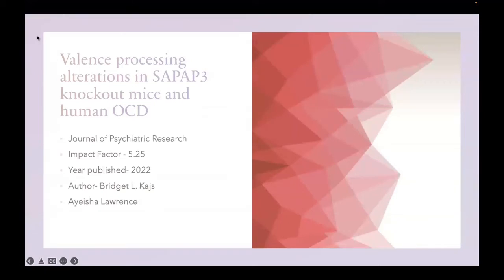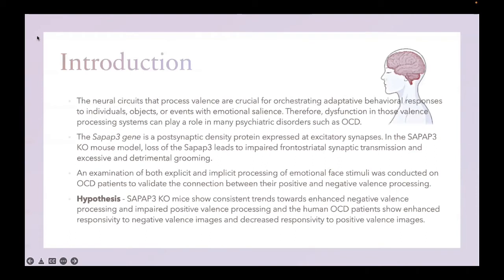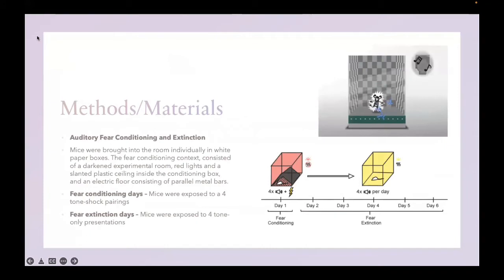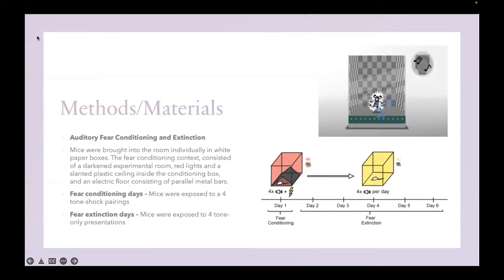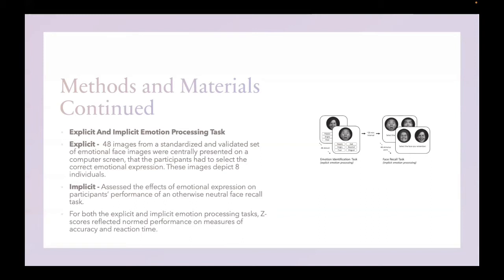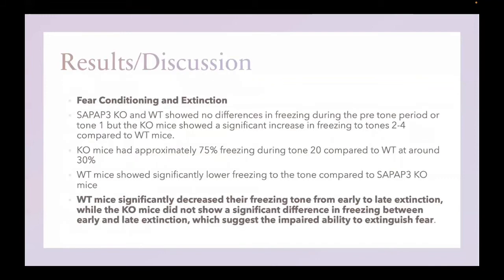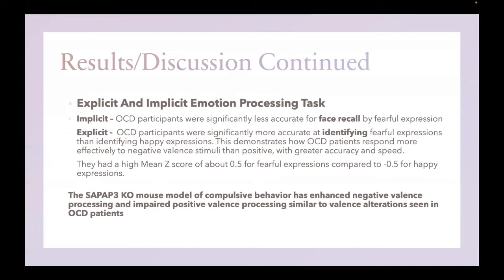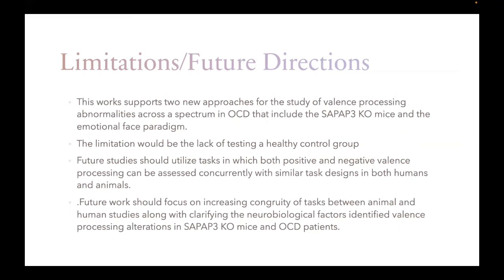Valence processing alterations in SAPAP3 knockout mice and human OCD